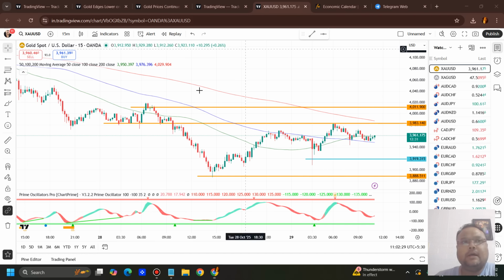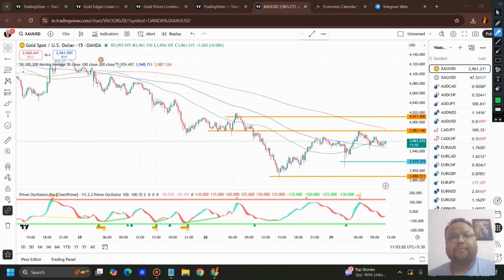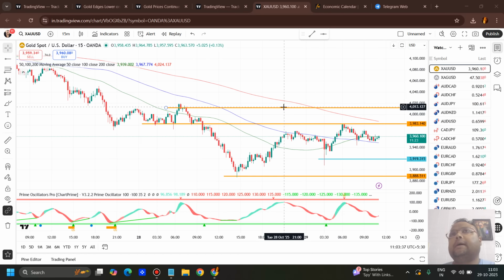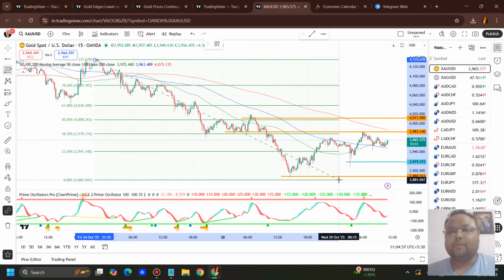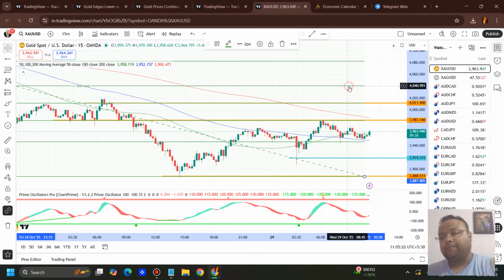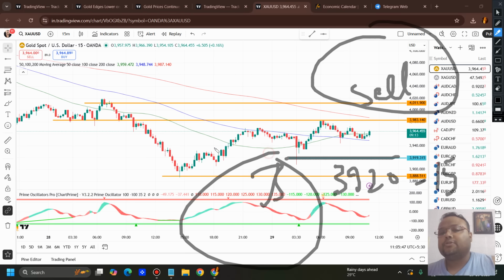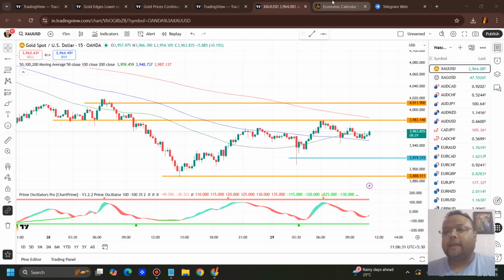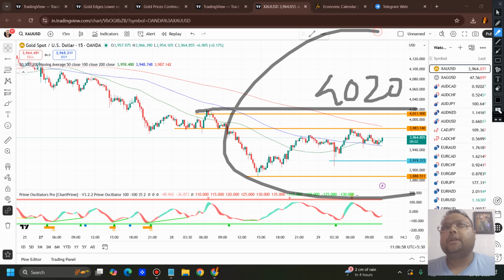GOLD XAUUSD Trading Strategy TODAY 29-30 OCT | XAUUSD Analysis TODAY 29-30 OCT | GOLD Forecast TODAY